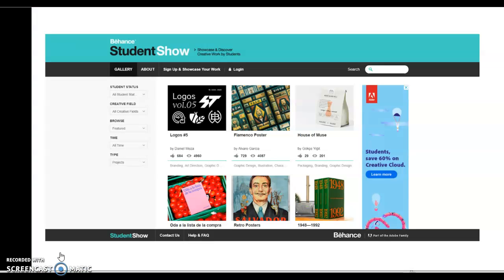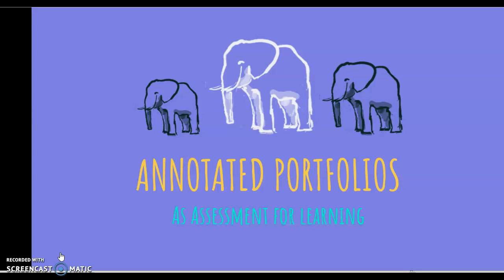Annotated Portfolio using Google sites